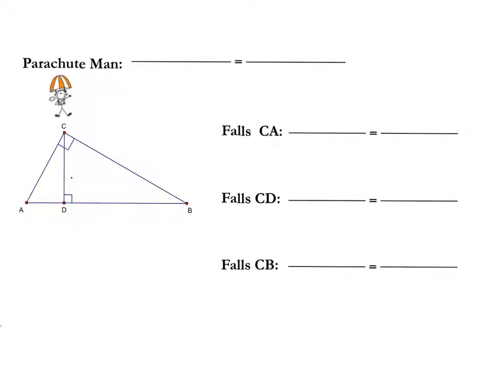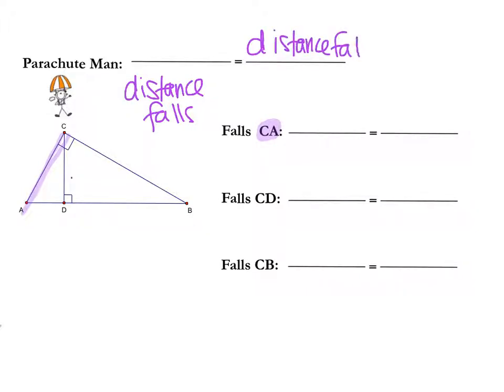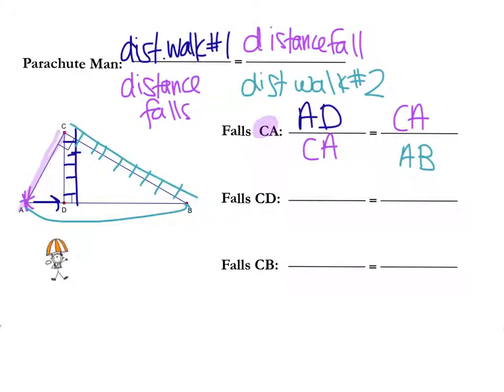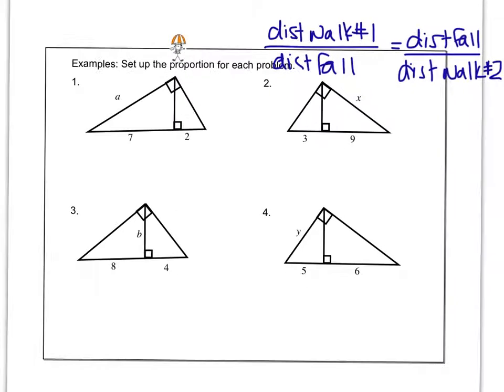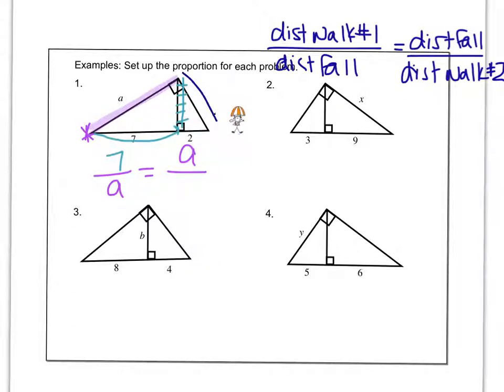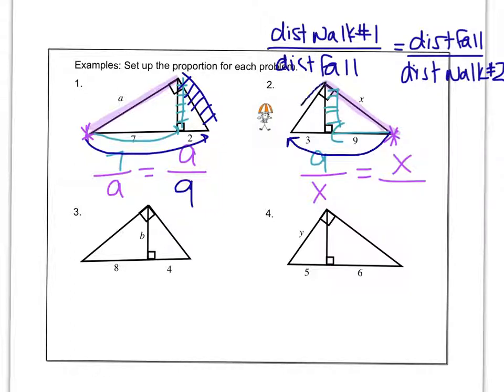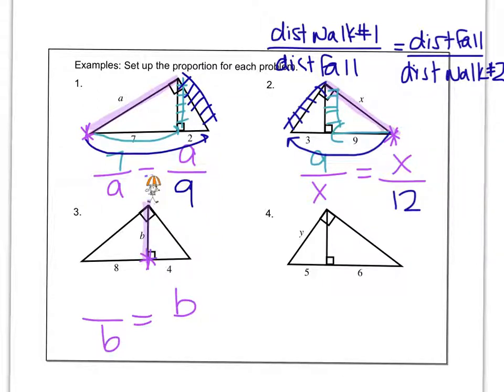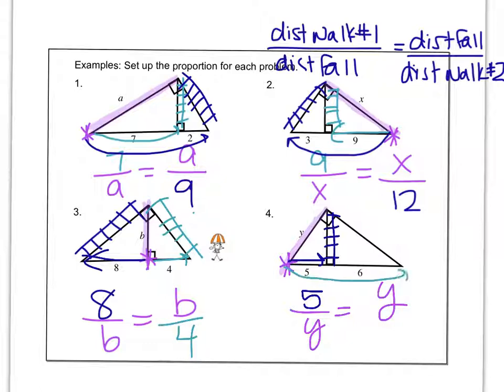7.4 Notes Geom B